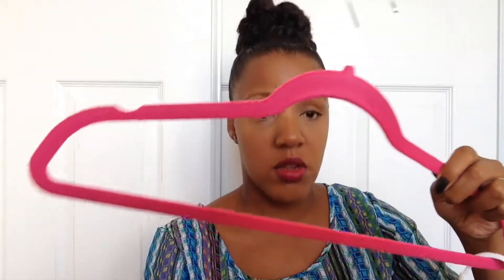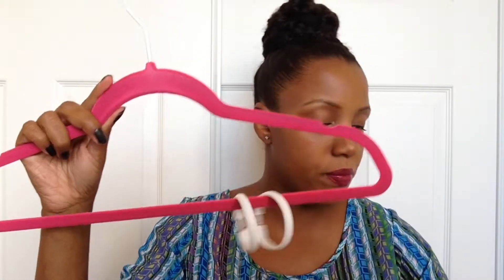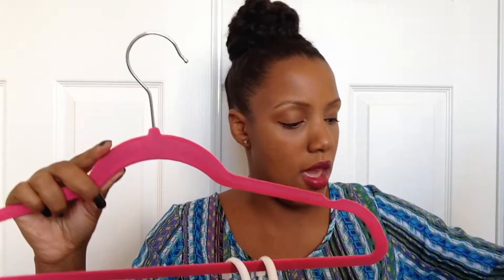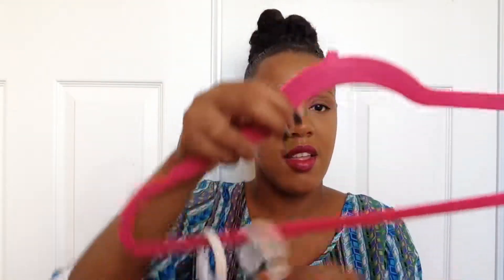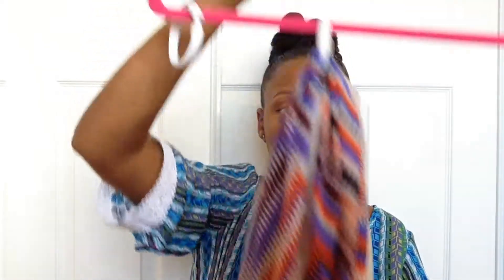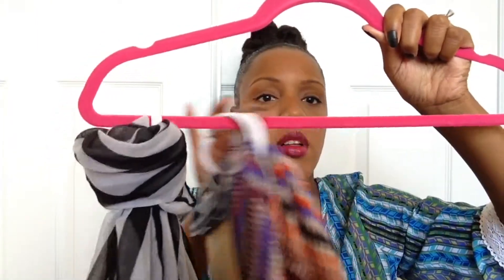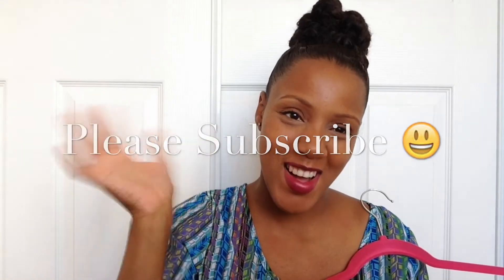How To Organize Your Scarves / Belts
Please open...

Hey loves this is a quick DIY to show you how to organize your scarves and belts .

Prov 3:5